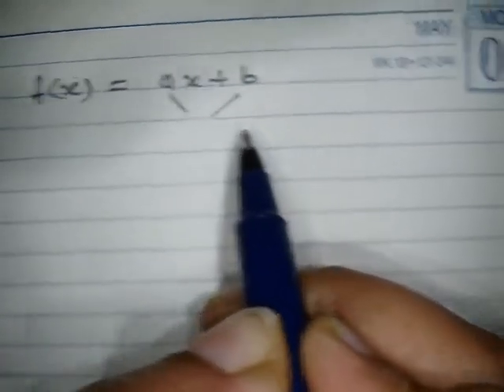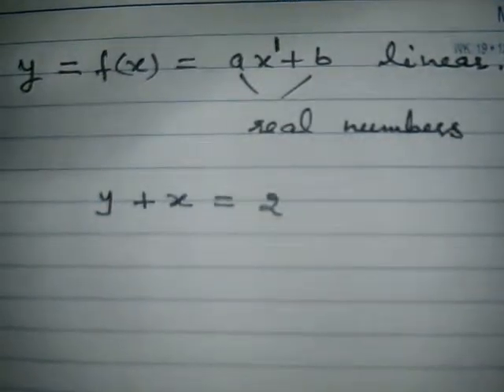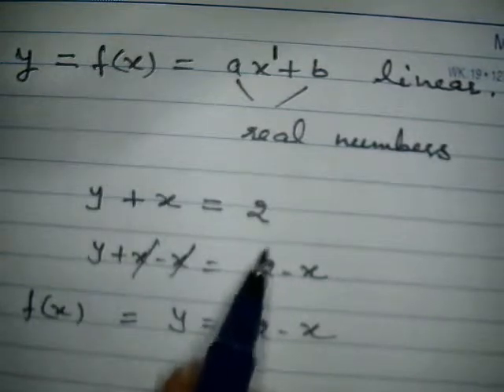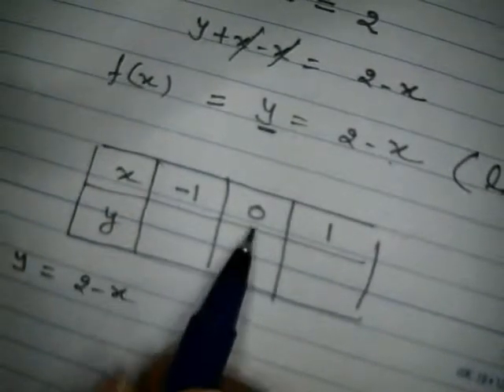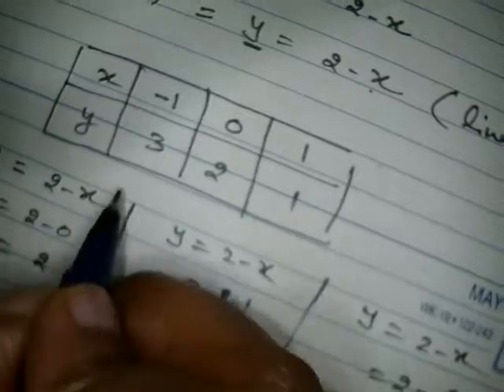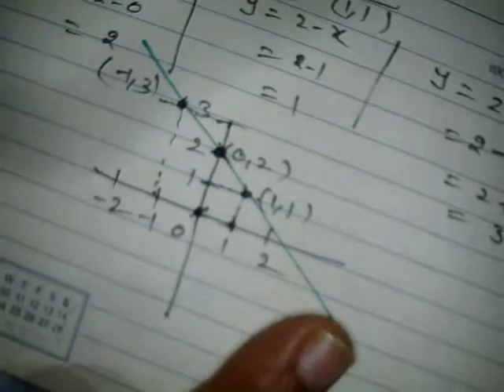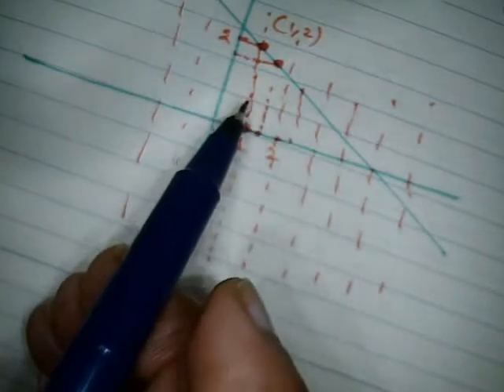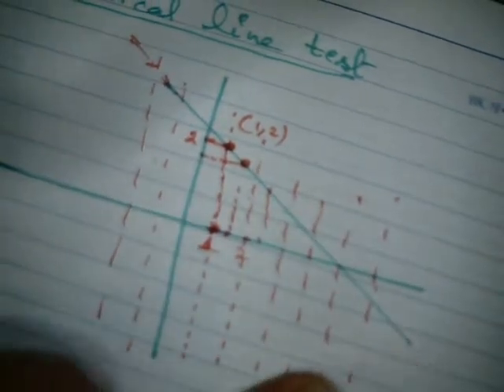Functions Analytical 1